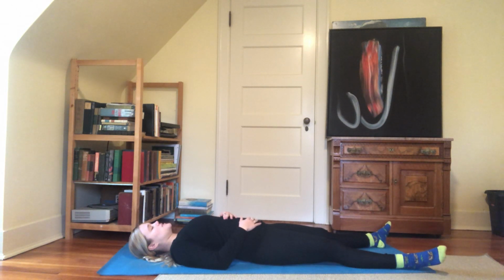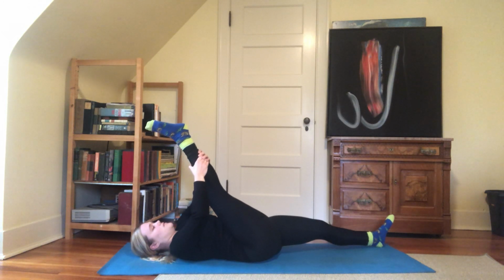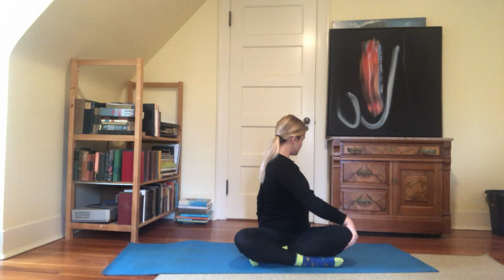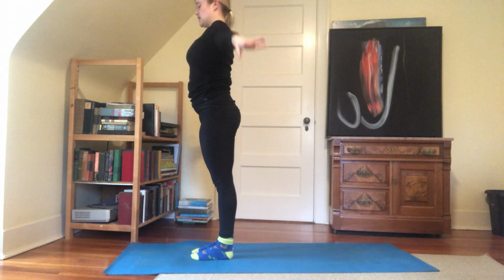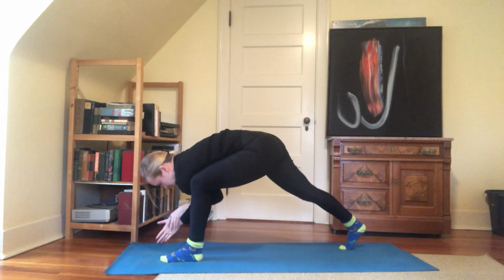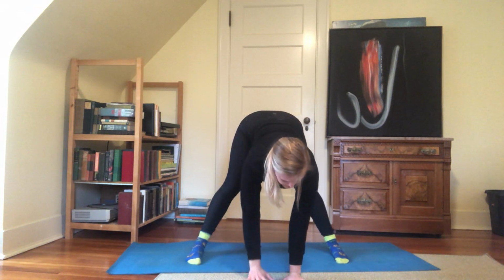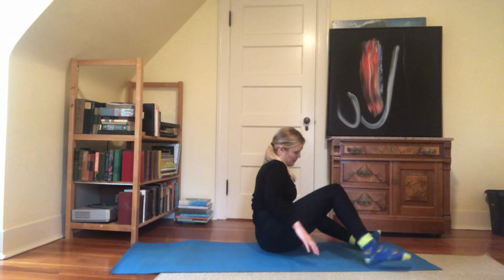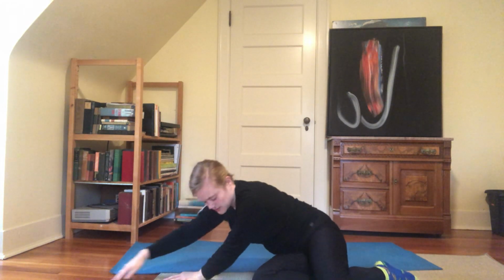yoga for a rainy day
a slow and steady flow to keep your body warm!